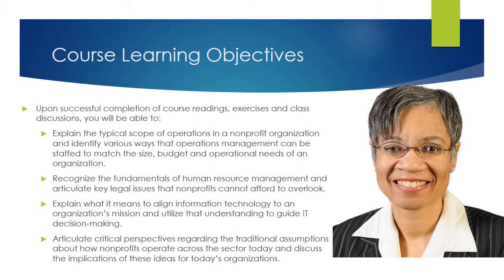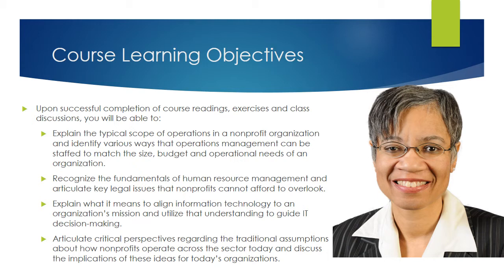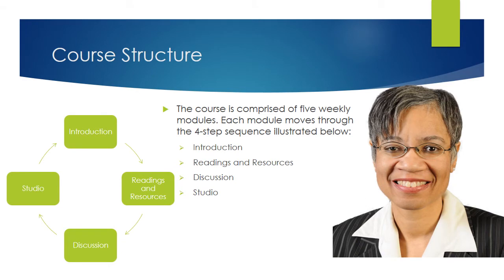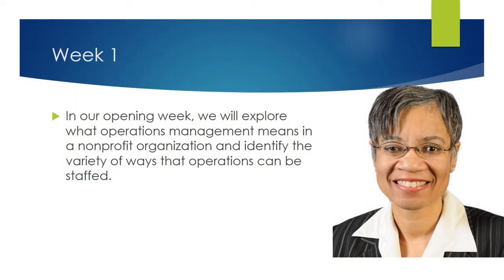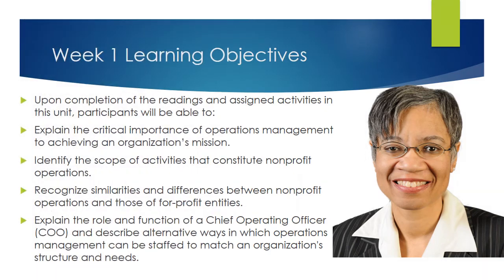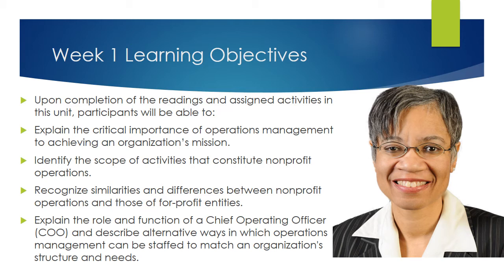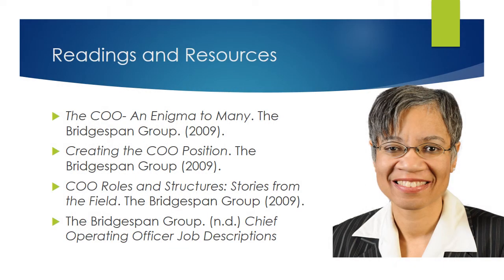Course Intro and Week 1 Overview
Operations Management: Topics in Organizational Effectiveness

This course provides an overview of nonprofit operations and explores four significant facets of operations management that are not currently addressed elsewhere in the certificate curriculum: human resource management, information technology, performance management and IRS compliance and transparency. These topics are subject to change as new courses are developed.

This intensive five-week course explores the following topics:

Introduction to Nonprofit Operations and Current Trends
Human Resource Management
Information Technology
Performance Management
IRS Compliance and transparency